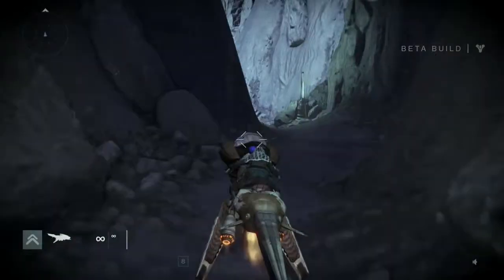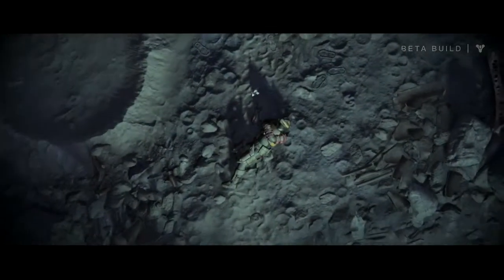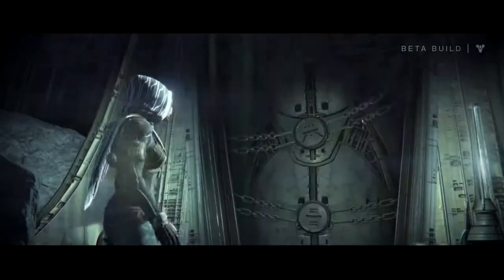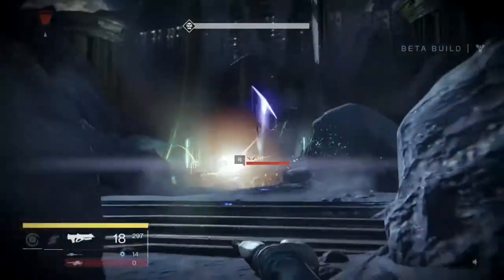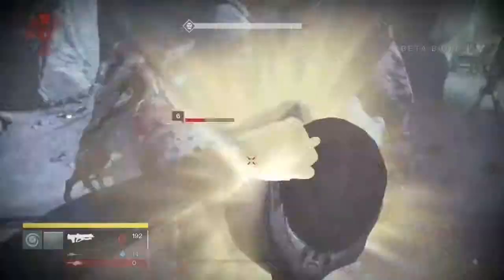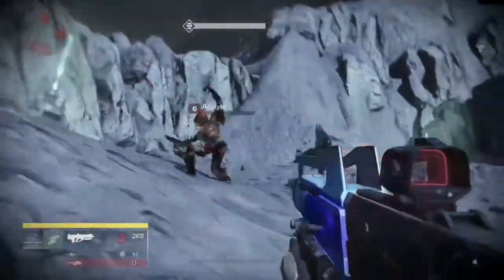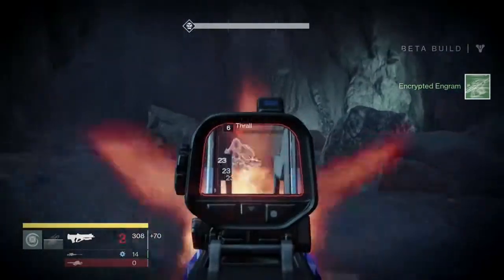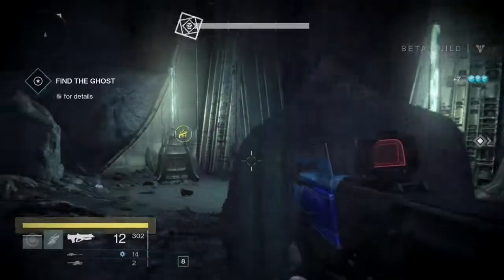Destiny Beta: Moon part 3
beta 3